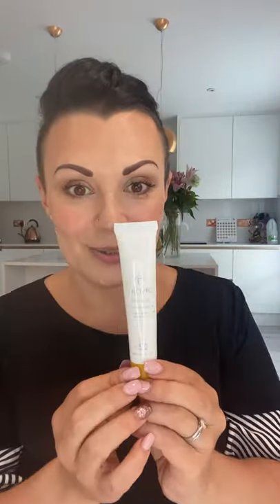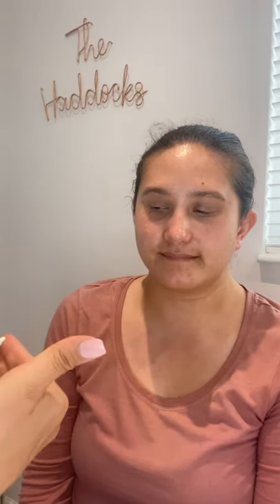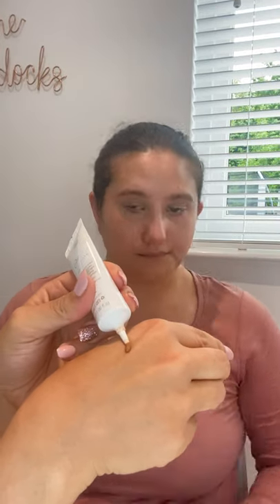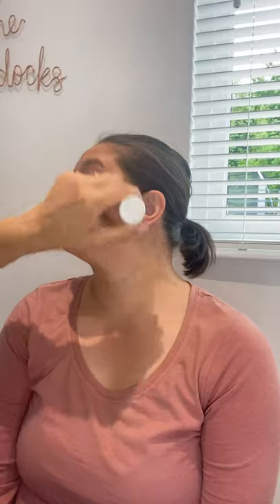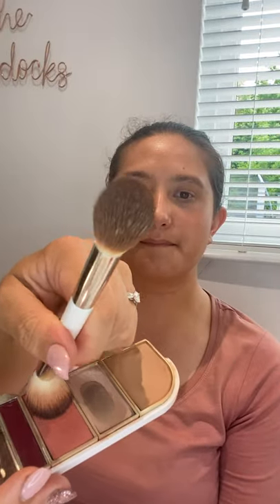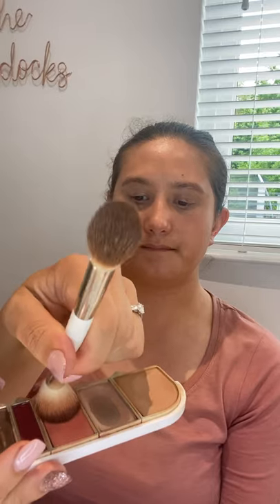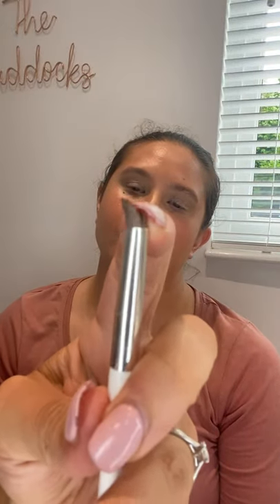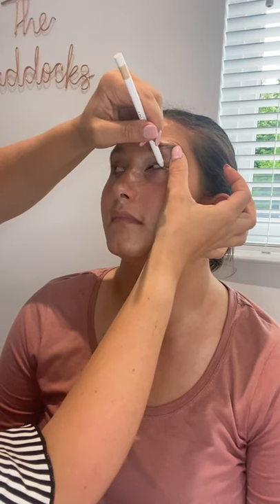Tropic makeover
Here’s a wee video of me doing a full Tropic makeover on my beautiful Ambassador Cat. Amazing products!!